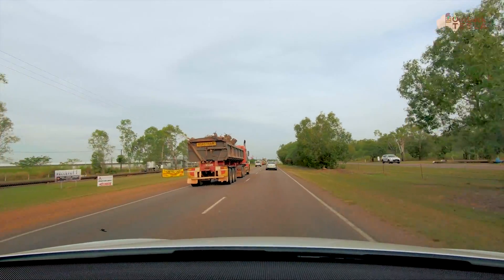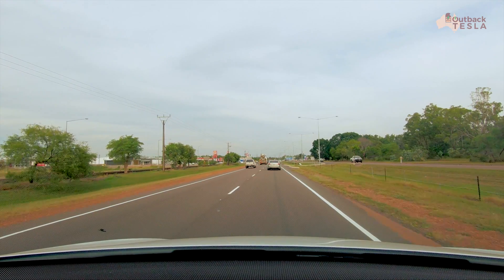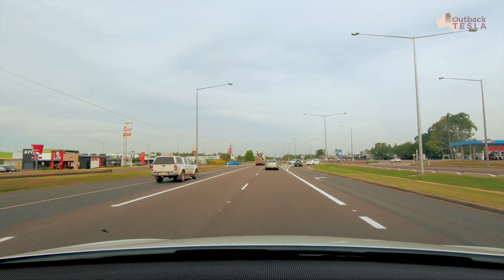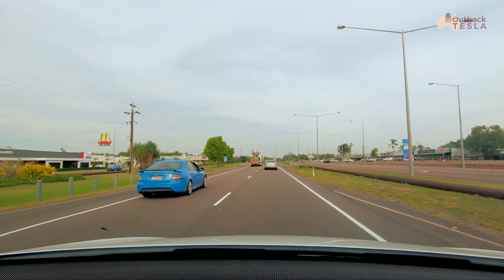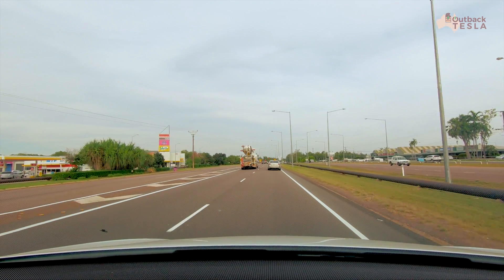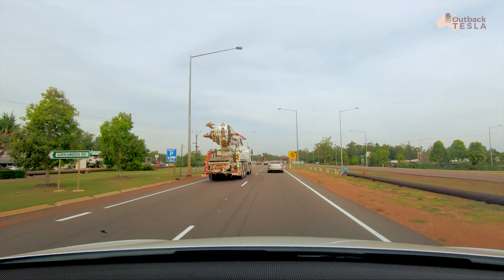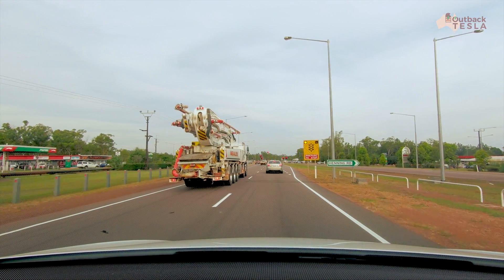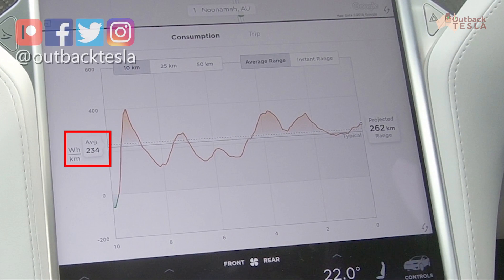Tesla Model X - Energy Consumption Test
A 10 km drive to test the consumption of the Model X 100D in Wh/km. Make trip planning and range estimates more reliable.